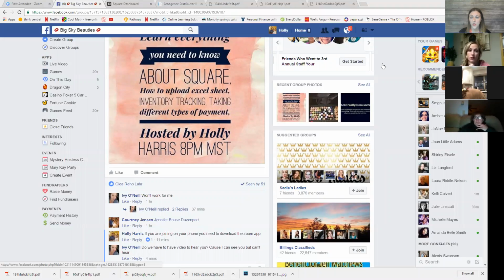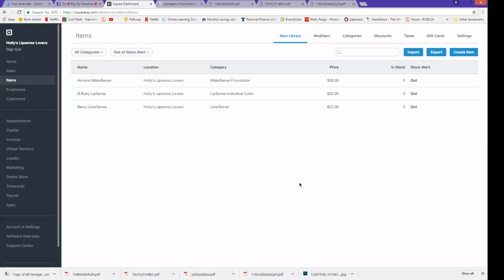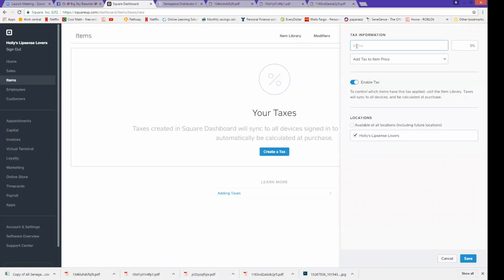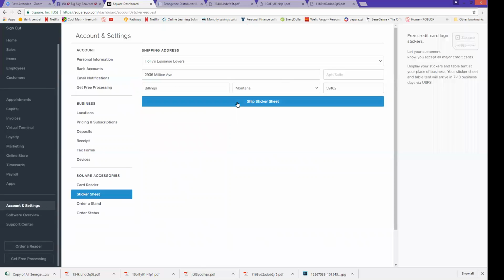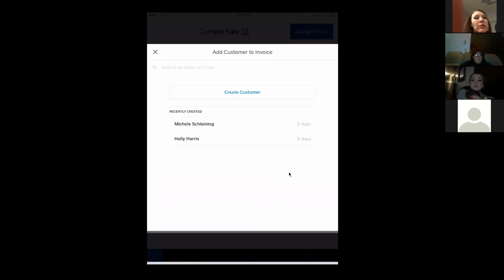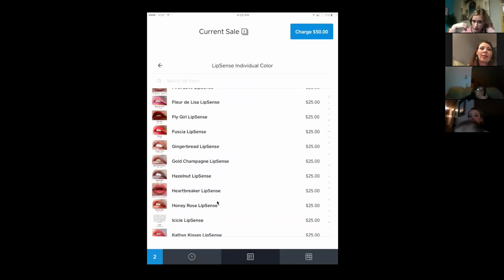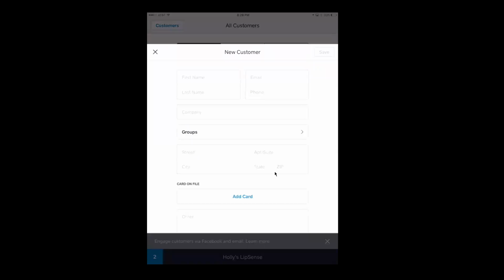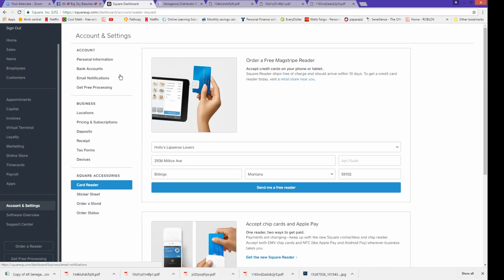Square app training